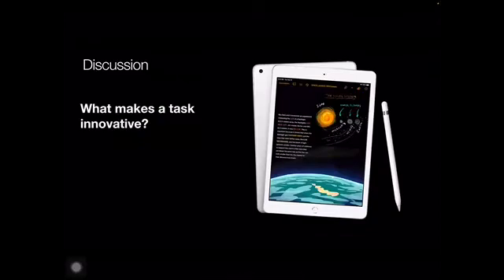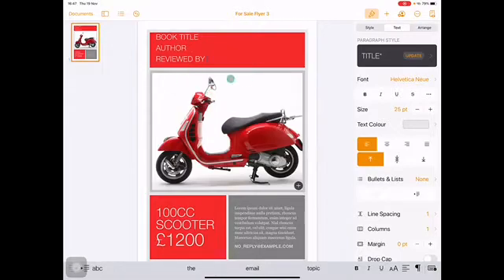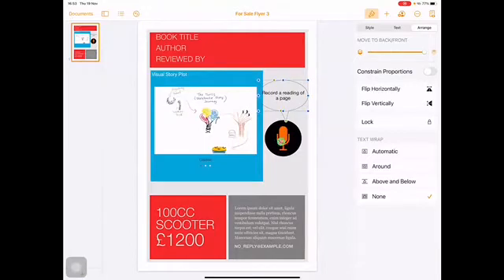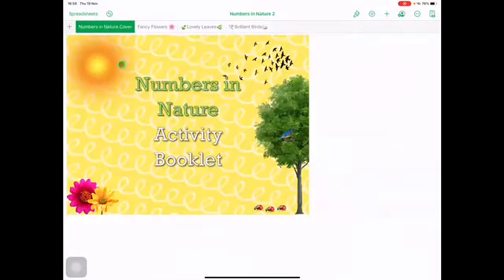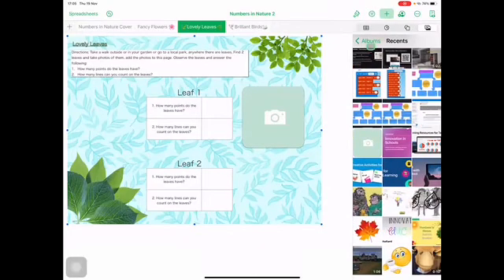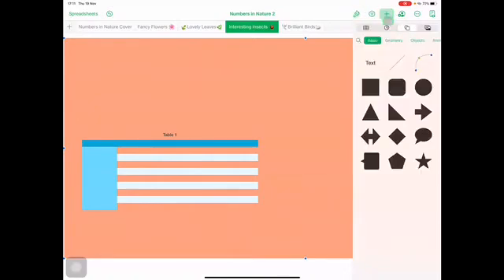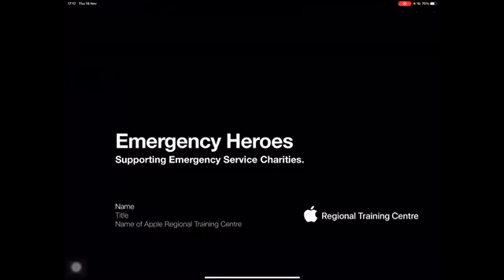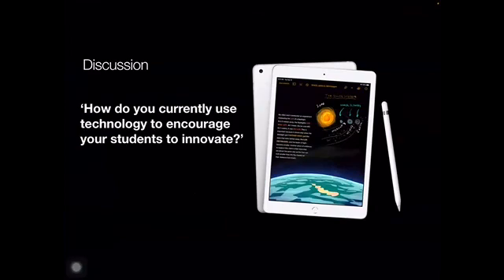West Midlands Apple Regional Training Centre: Innovate with iPad 2020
This is a recording of the live Apple RTC session delivered by Terri Coombs in 2020, learn how to use your iPad to innovate teaching and learning in the classroom.